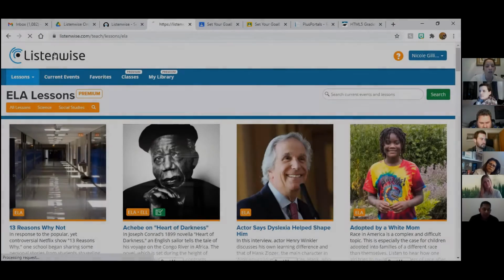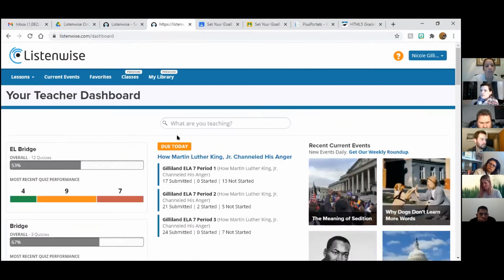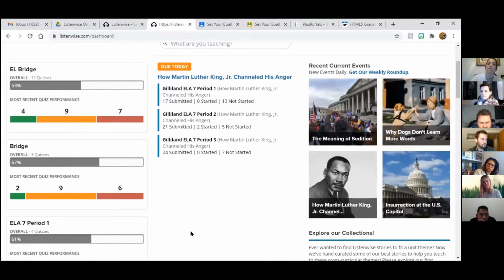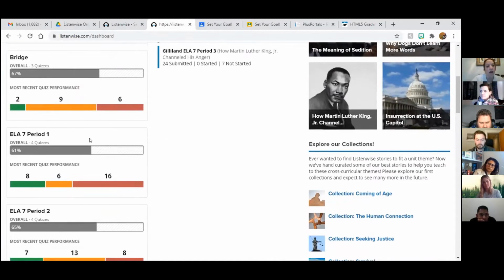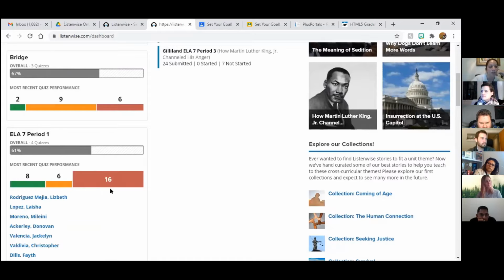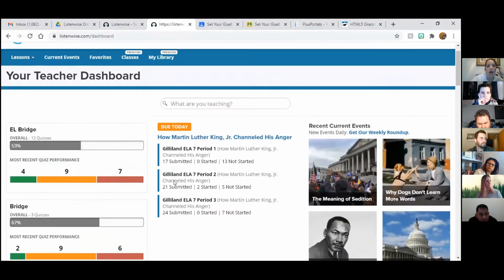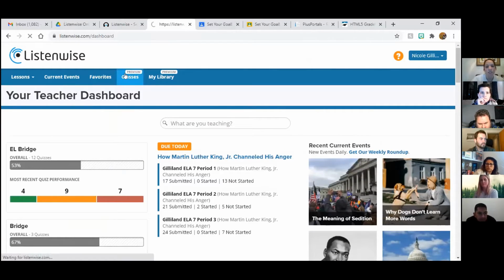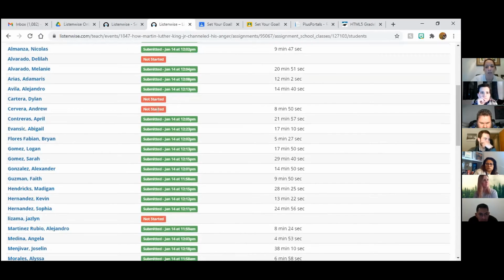Reviewing Student Work in Listenwise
Nicole, an ELA teacher from The Palmdale Aerospace Academy in CA, shows how she reviews student work in Listenwise and how she uses the data to inform her future instruction.